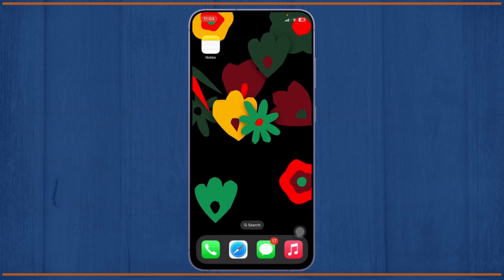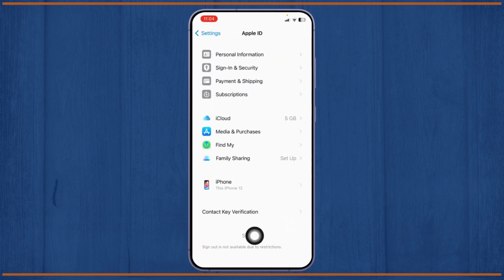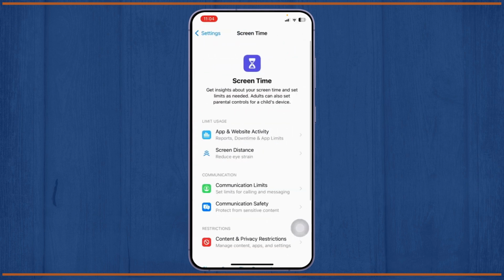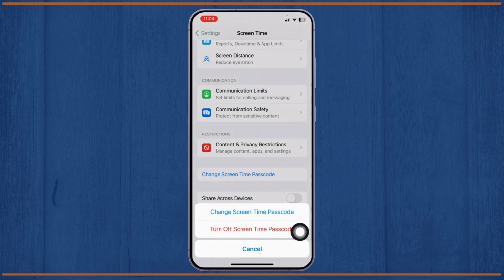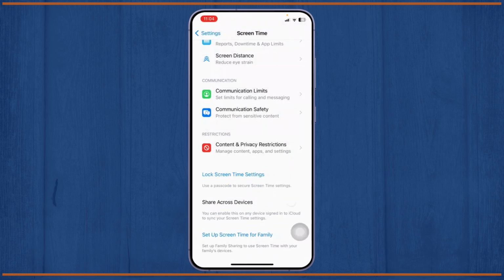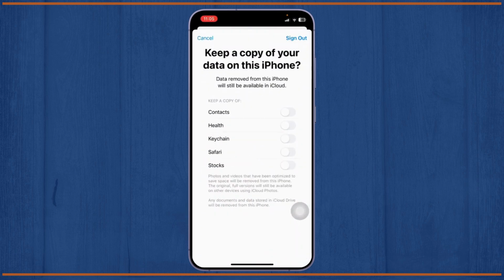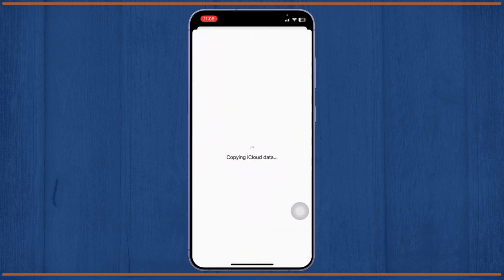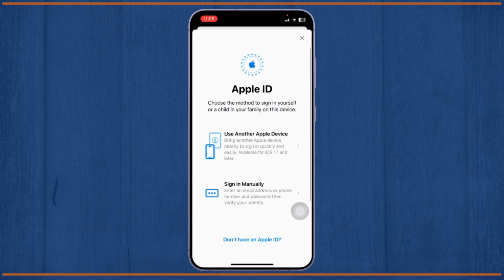How to Change Apple ID on iPhone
In this step-by-step tutorial, learn how to easily change your Apple ID on your iPhone. Whether you're switching to a different Apple ID or troubleshooting account issues, this video will guide you through the process smoothly.

In this video, you'll discover how to change your Apple ID on an iPhone, including important tips for managing your account settings and ensuring a seamless transition.

Timestamps:
0:00 Introduction
0:20 Step 1: Accessing Apple ID Settings
0:45 Step 2: Changing Your Apple ID on iPhone